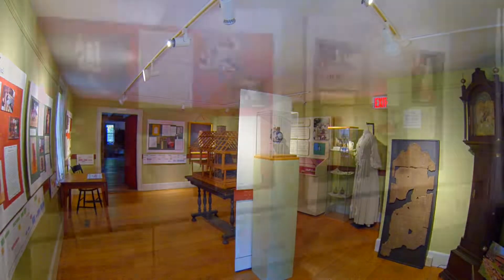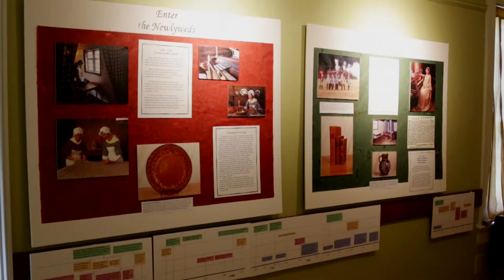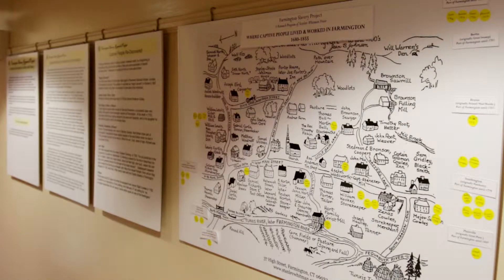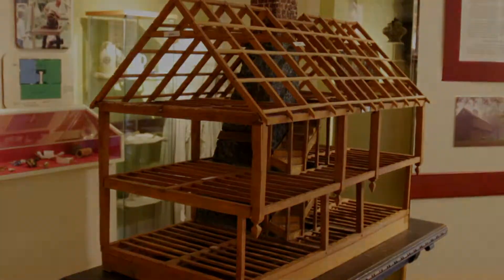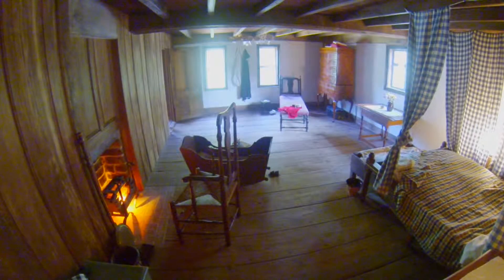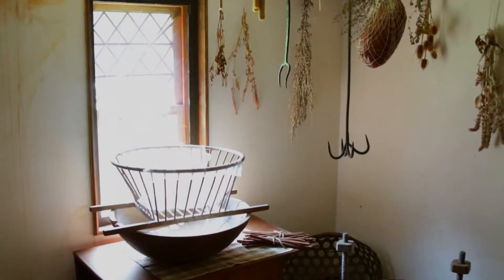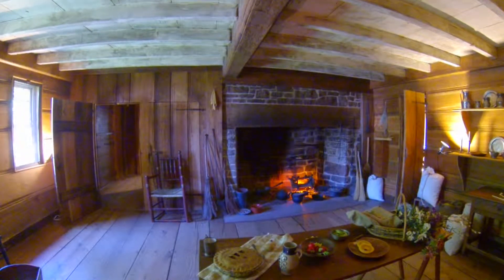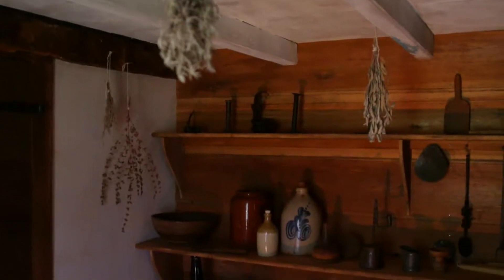Stanley - Whitman House in Farmington, CT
Video produced by AlysonFilms.com. The Farmington Village Green and Library Association (FVGLA) owns, operates and provides funding for Farmington’s Main Library, the Barney Library branch, Stanley-Whitman House museum, Memento Mori Cemetery and the Farmington Village Green. These entities are significant resources for this area of Connecticut, and the association has maintained them for more than a century.
The mission of the Farmington Village Green & Library Association is to enhance the quality of life and preserve the cultural history of Farmington through the financial support and operation of the Farmington and Barney Libraries, Stanley-Whitman House museum, the Village Green, and Memento Mori Cemetery.